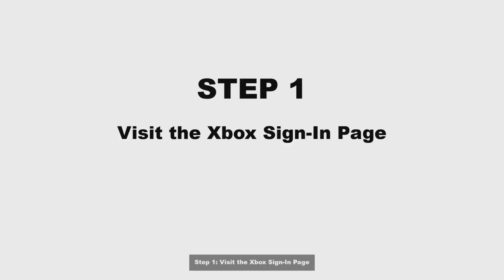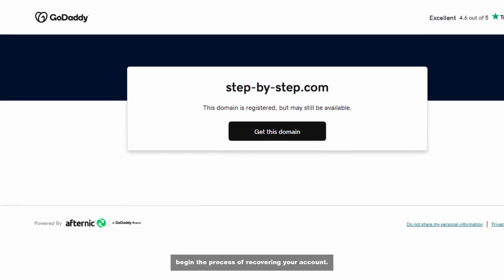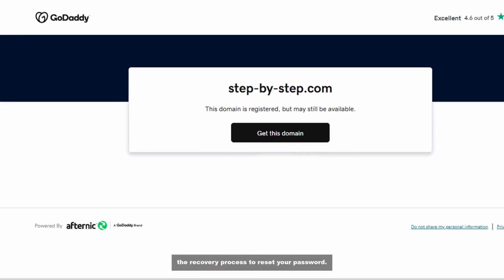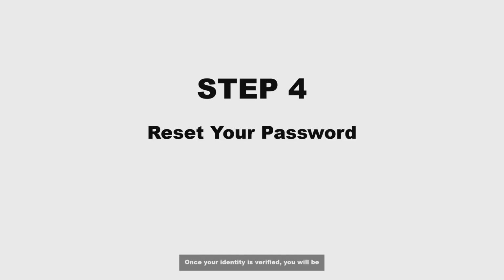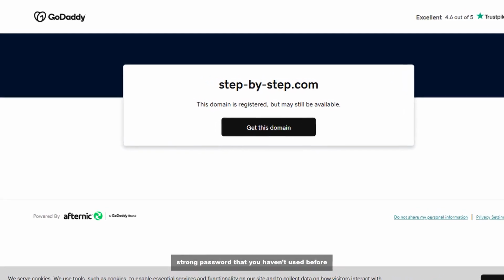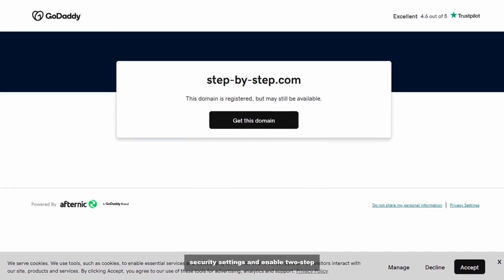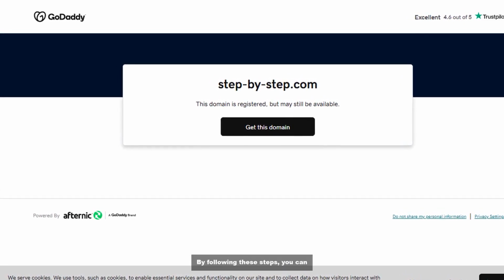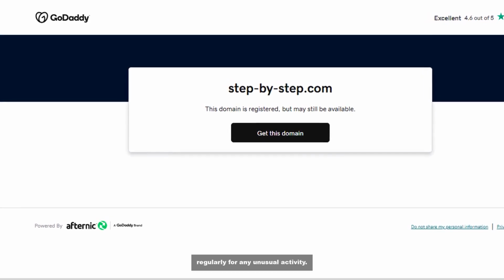How To Regain Access To Xbox After Suspicious Activity 2026 (STEP BY STEP)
In this video, we will guide you through the process of how to regain access to Xbox after suspicious activity in 2026 (STEP BY STEP). If you've encountered issues with your Xbox account, follow these easy steps to secure your account and regain access.